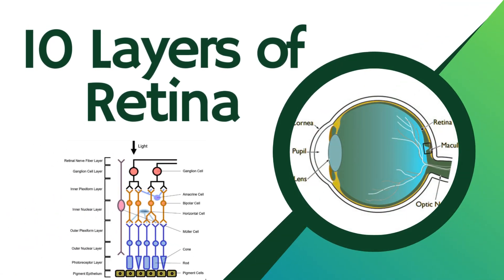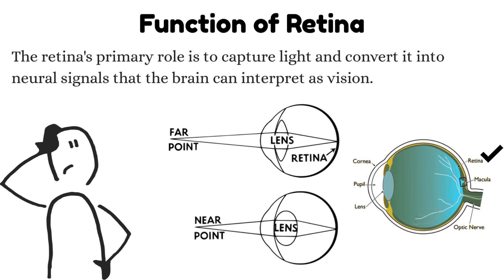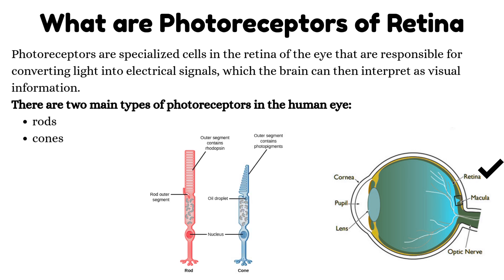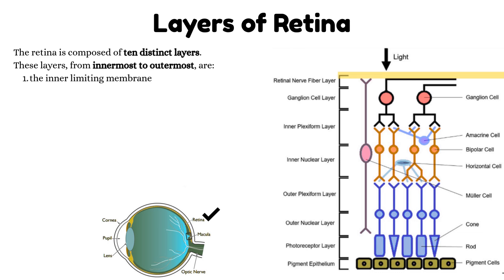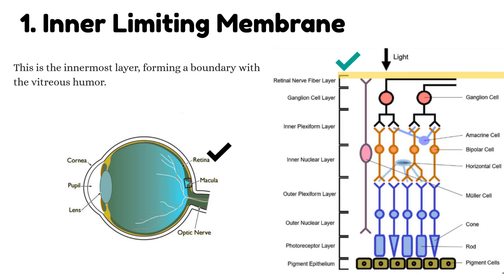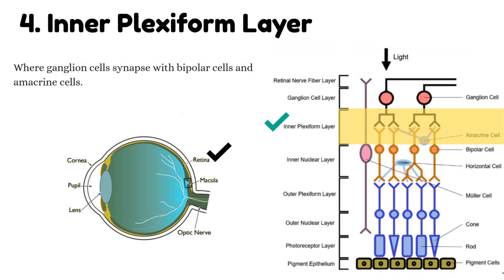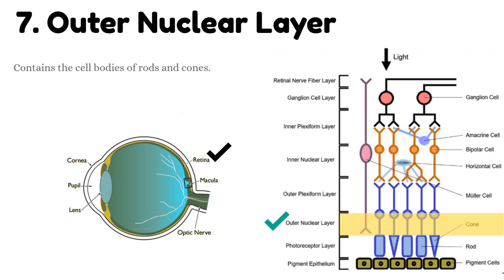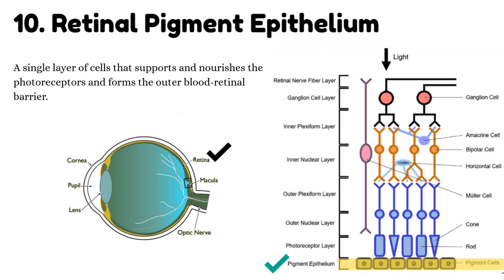Layers of Retina | Anatomy of Eye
10 Layers of the Retina | Retinal Anatomy Made Easy with Functions
In this anatomy lecture, we explore the 10 layers of the retina — a highly organized, light-sensitive layer at the back of the eye that plays a critical role in vision. This video is perfect for medical students, optometry students, and anatomy enthusiasts who want to master retinal structure and function quickly and clearly.

📚 Topics covered in this video:

What is the retina and where it is located

Function of the retina and its role in visual processing

Types of photoreceptors (rods and cones) and their functions

All 10 layers of the retina explained:

Inner Limiting Membrane

Nerve Fiber Layer

Ganglion Cell Layer

Inner Plexiform Layer

Inner Nuclear Layer

Outer Plexiform Layer

Outer Nuclear Layer

External Limiting Membrane

Photoreceptor Layer

Retinal Pigment Epithelium (RPE)

Clinical significance & how damage to layers affects vision

🎓 Ideal for MBBS, BDS, FCPS, USMLE, NEET-PG, and optometry exam prep.